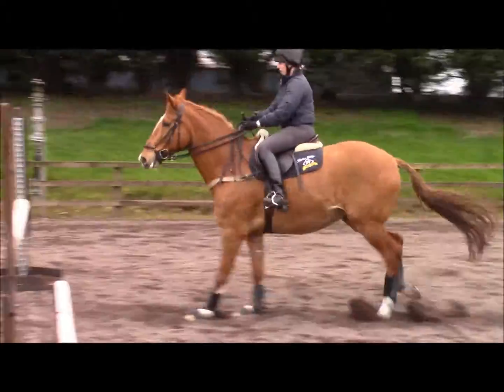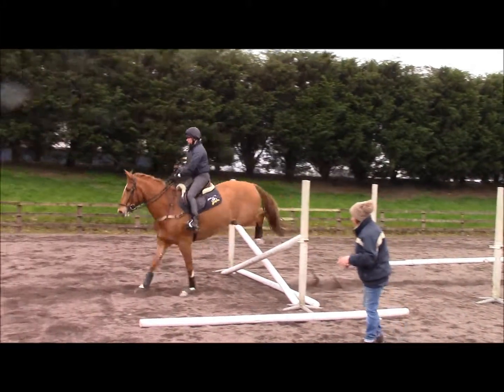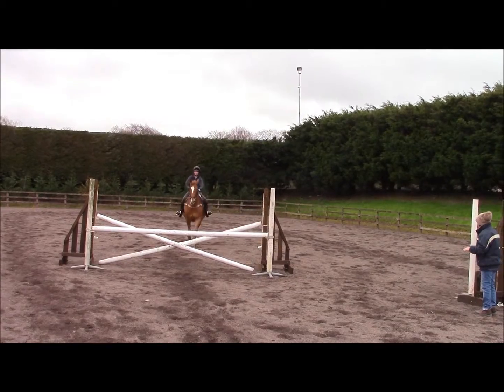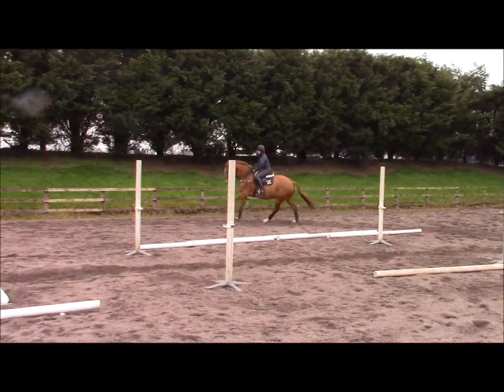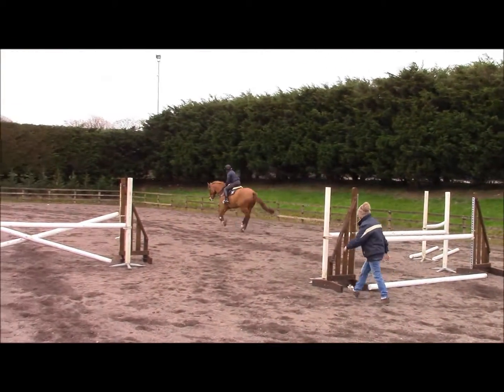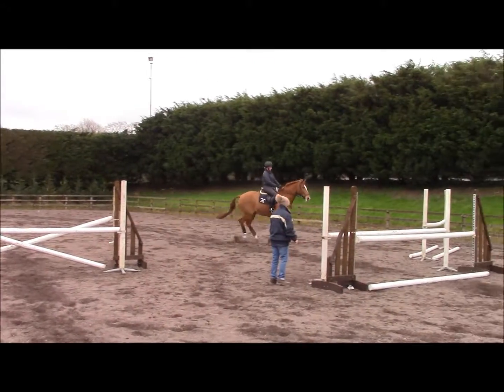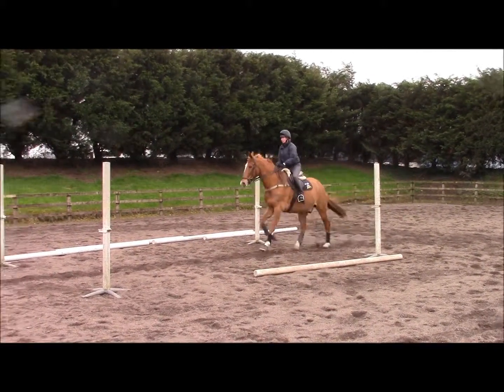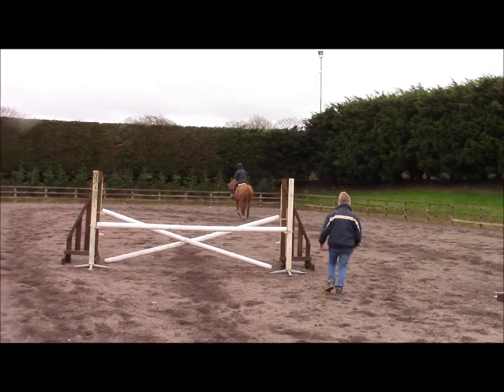Felix 'Back to Basics' Jump Lesson